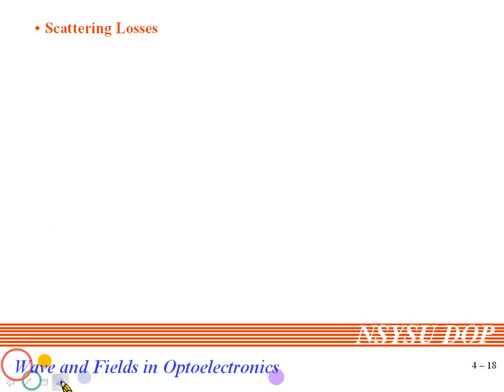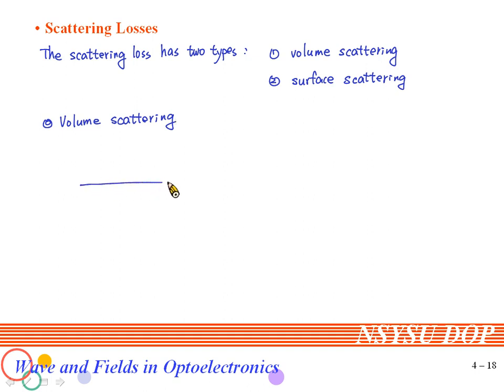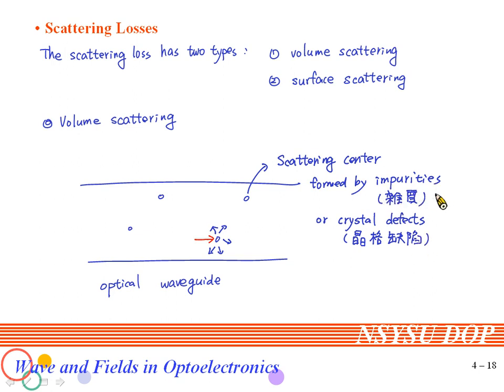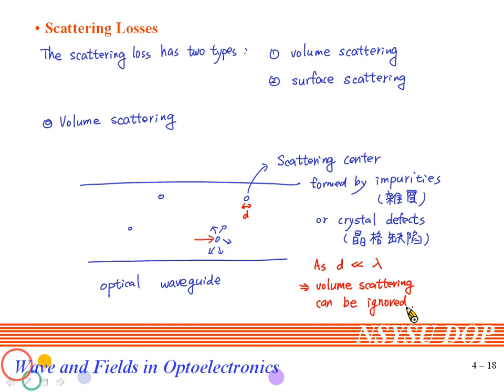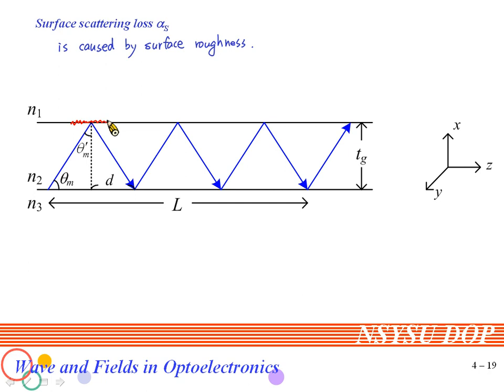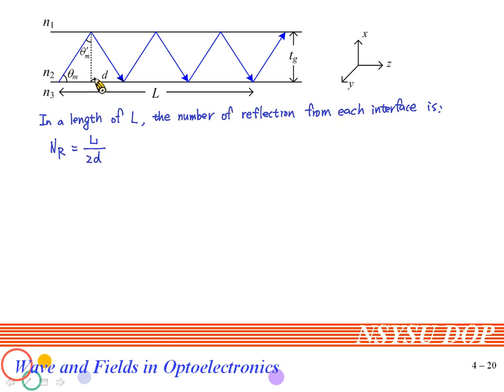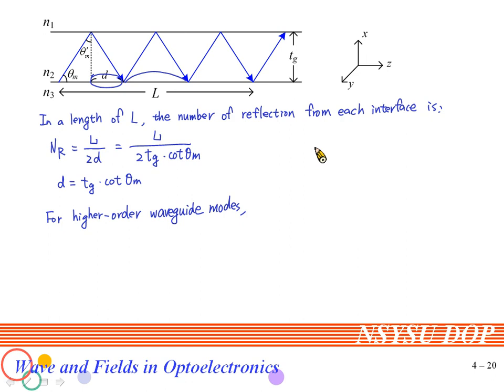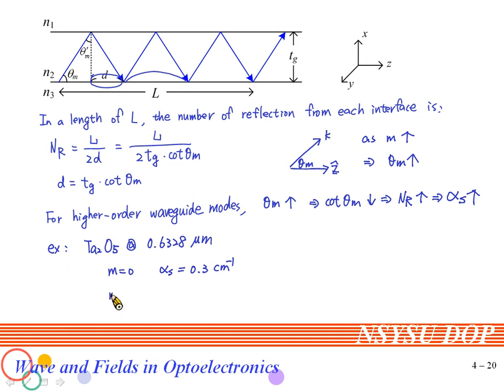Ch04 10 Scattering loss